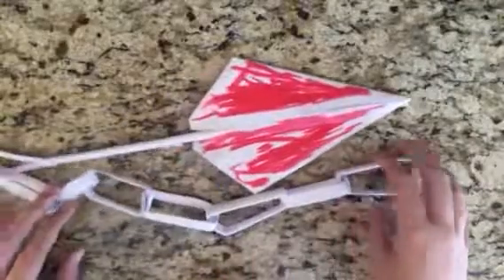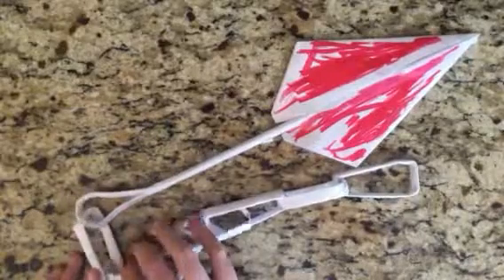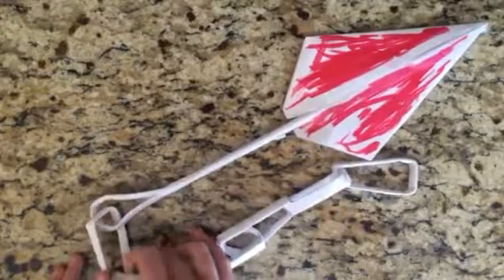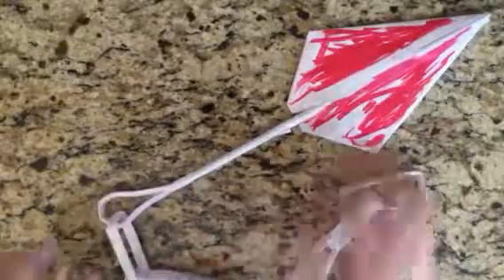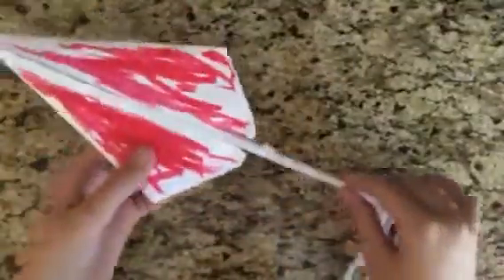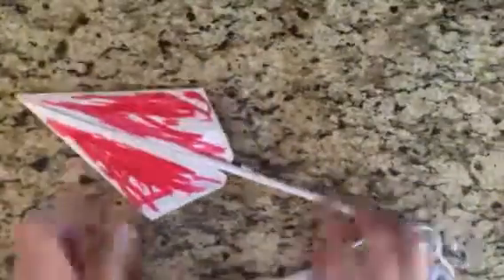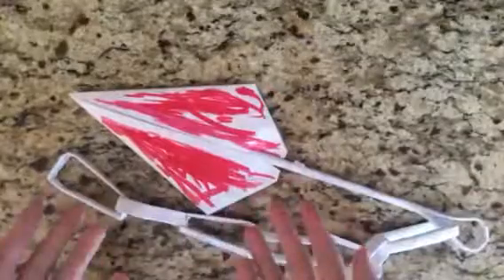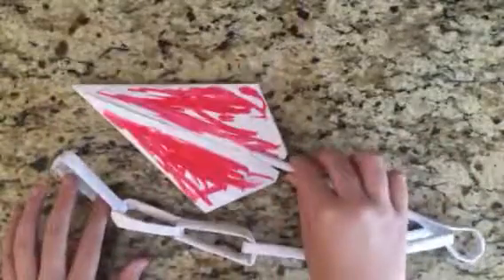Scorpions Mortal Kombat out of paper